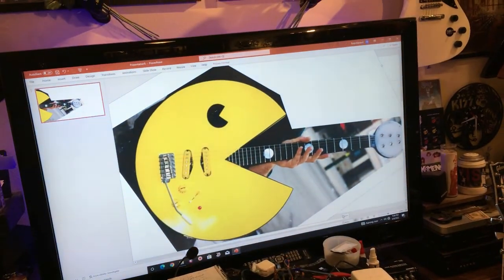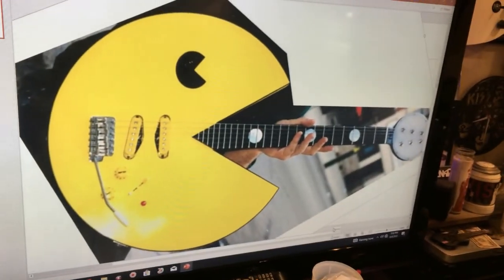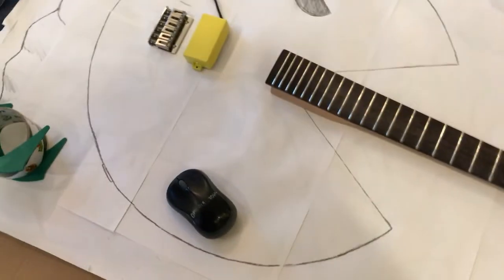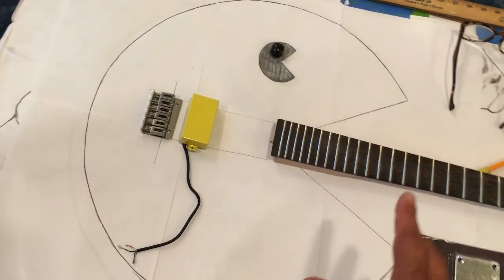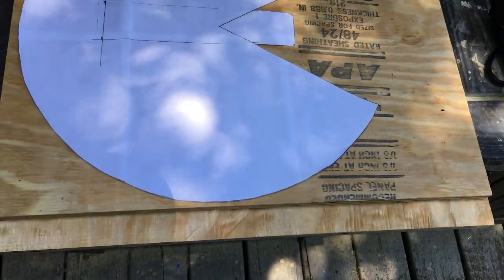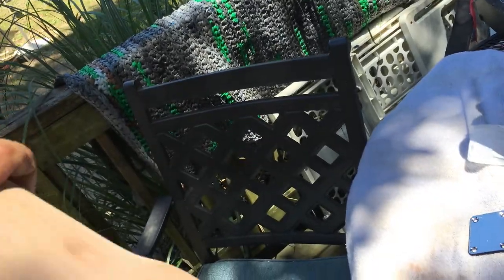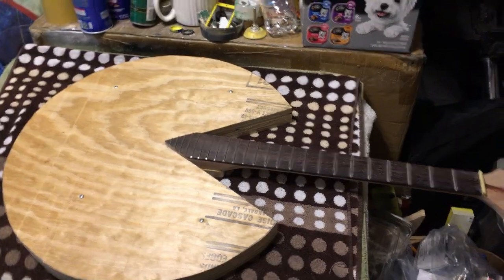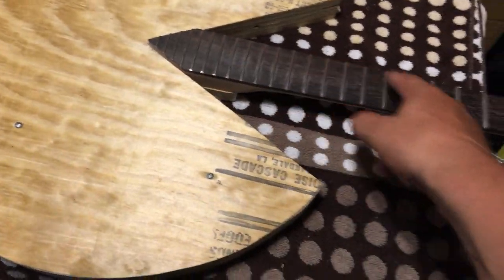How I built a Homemade "Pac-Man" Themed Electric Guitar!! Part 1 of 4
This is how I step by step built a homemade Pac-Man themed electric guitar. I am building this guitar as I am uploading the videos, so this is truly a work in progress. It's going to be amazing!. Please follow this guitar build and many others on my Facebook page;